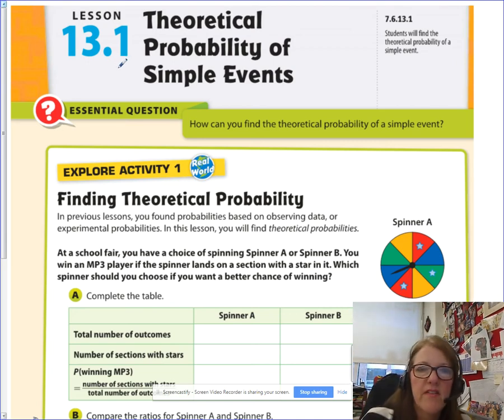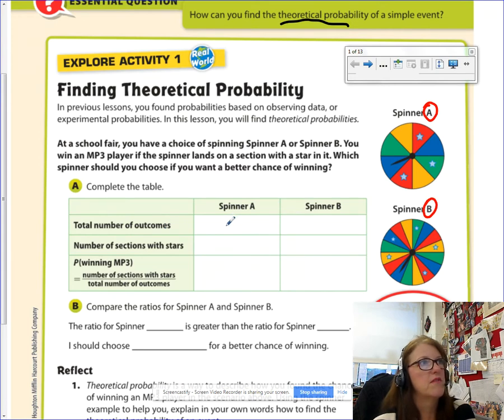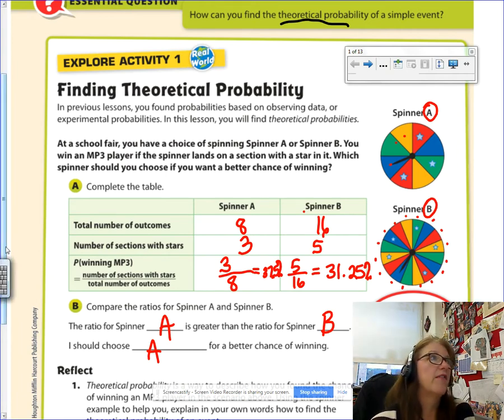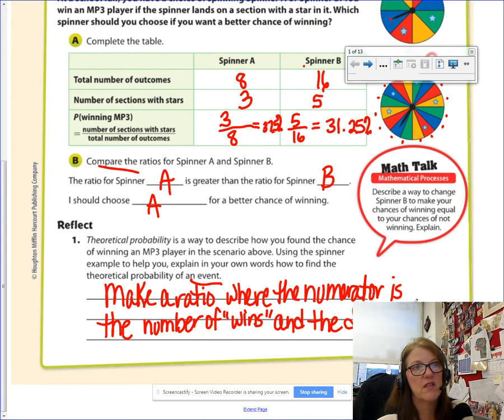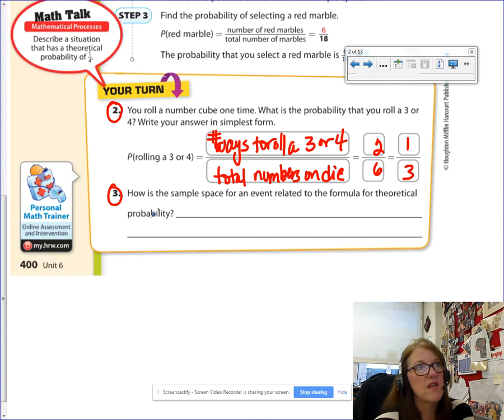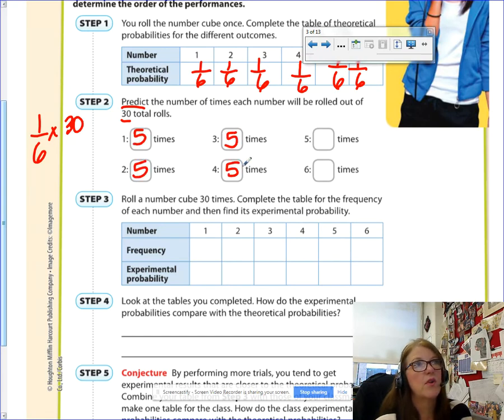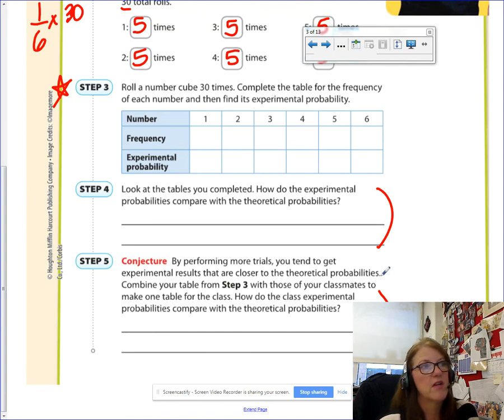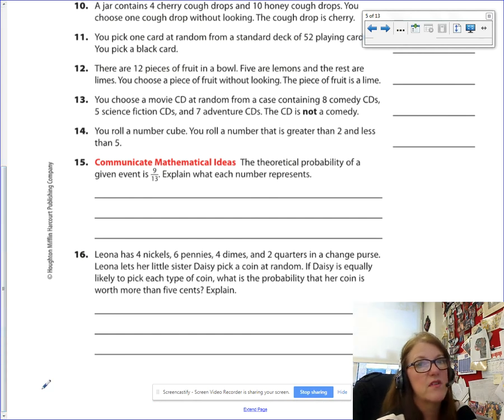GM7 13.1 Theoretical Probability